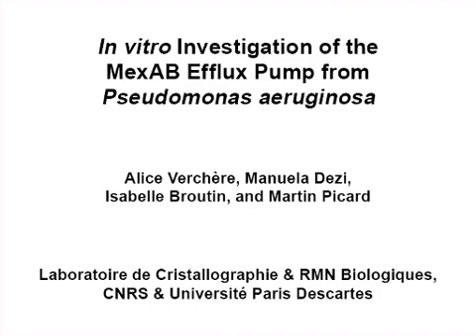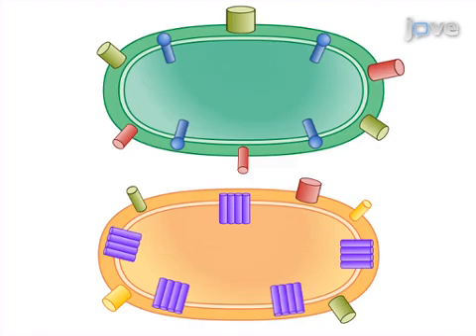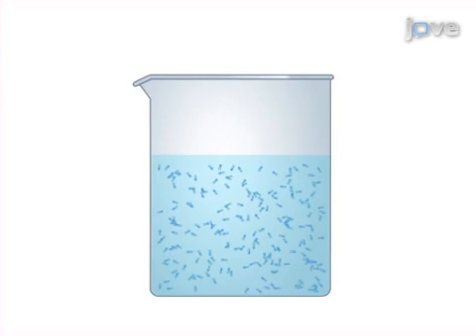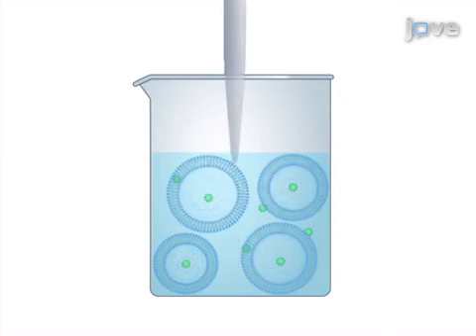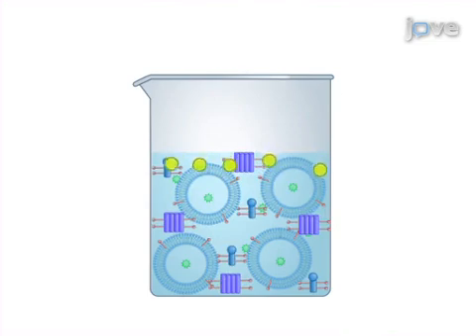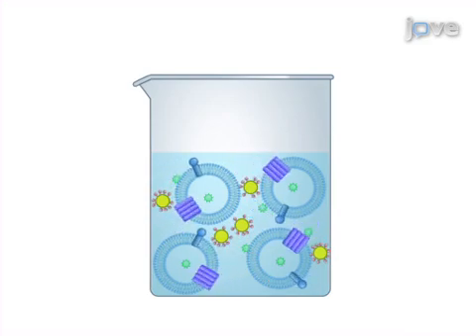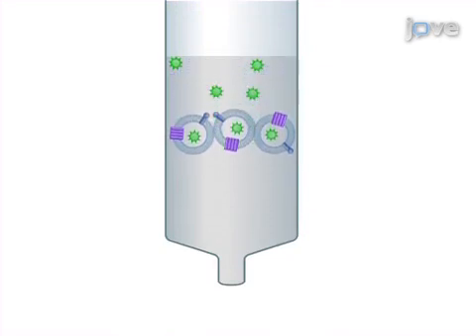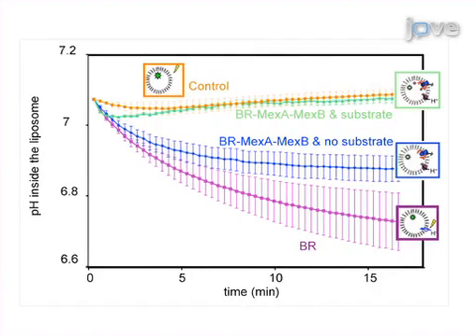Investigation Of MexAB Efflux Pump From Pseudomonas aeruginosa l Protocol Preview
In vitro Investigation of the MexAB Efflux Pump From Pseudomonas aeruginosa -  a 2 minute Preview of the Experimental Protocol

Alice Verchère, Manuela Dezi, Isabelle Broutin, Martin Picard
CNRS & Université Paris Descartes, Laboratoire de Cristallographie & RMN Biologiques;

We present a protocol for the in vitro investigation of efflux pumps from Pseudomonas aeruginosa. This protocol allows for the generation of a robust, reversible, and tunable proton gradient within the liposome membrane and hence should be adaptable to any membrane protein energized by the protomotive force.